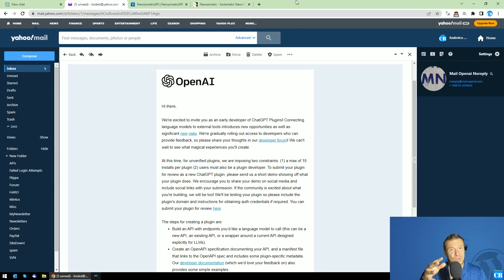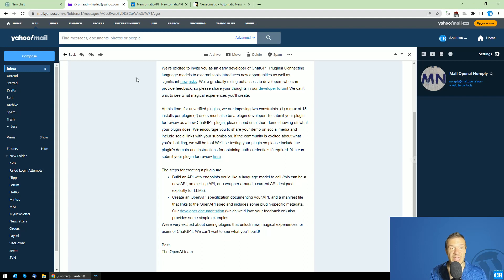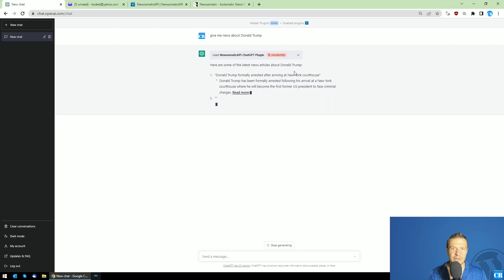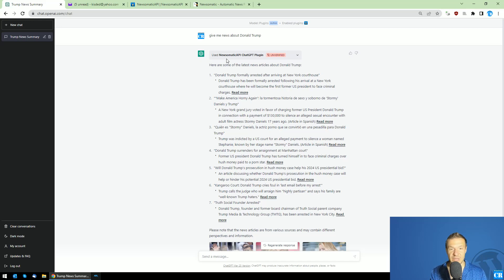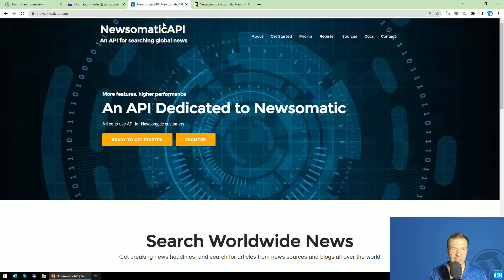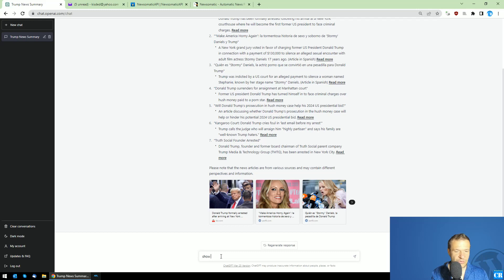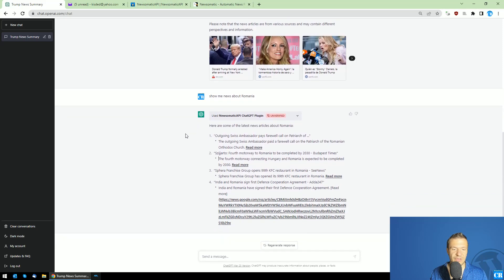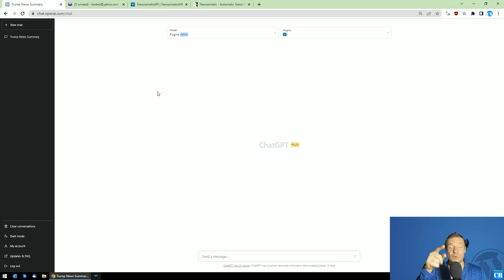This Morning I Got Invited to be a ChatGPT Plugin Developer, Now I Have My First ChatGPT Plugin Done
This Morning I Got Invited to be a ChatGPT Plugin Developer, Now I Have My First ChatGPT Plugin Done - Check NewsomaticAPI (API for which I built the ChatGPT plugin)

🤔 ABOUT THIS VIDEO 👇
🌍📰 In this video, I share my exciting journey of becoming a ChatGPT plugin developer and how I created my first ChatGPT plugin using NewsomaticAPI! This plugin brings you the latest news from around the world, right inside ChatGPT. Join me as I showcase the development process, features, and how you can get started with this amazing plugin! 🌍📰

My ChatGPT NewsomaticAPI Plugin: [NOT PUBLICLY AVAILABLE YET]

Szabi - CodeRevolution.